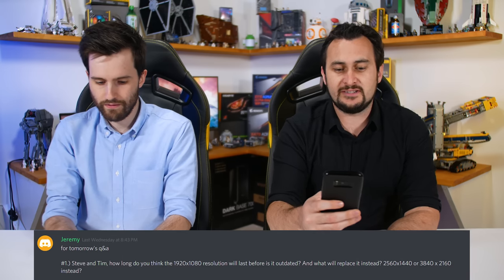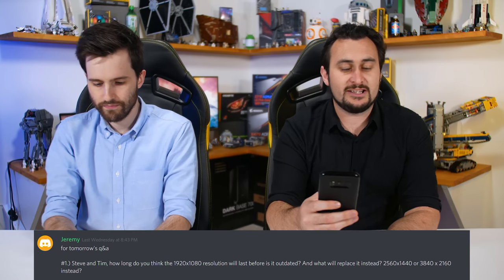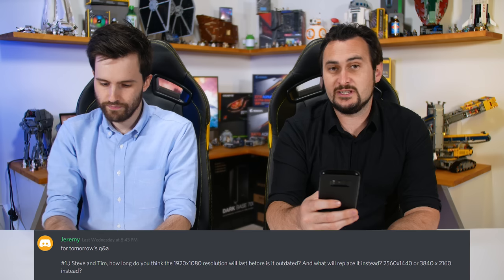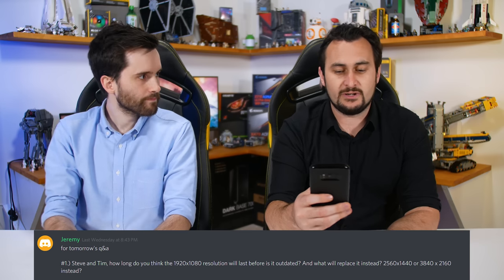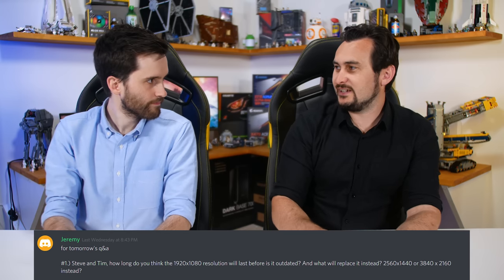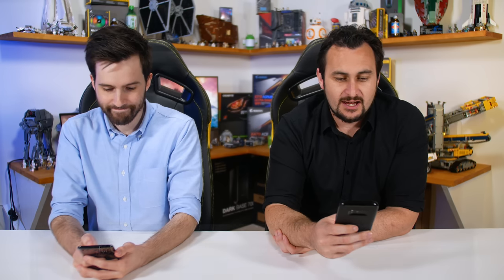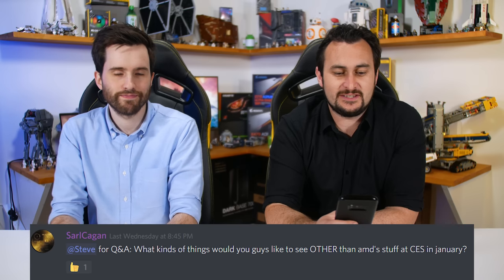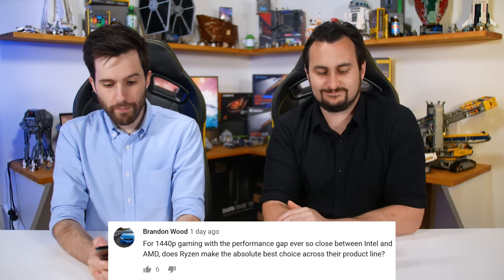Nov 2018 Q&A [Part 1] Is Ryzen Always A Better Choice? How Do You Find Quality Motherboards?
Check out pricing now:
AMD Ryzen 3 2200G
AMD Ryzen 5 2600
AMD Ryzen 7 2700
AMD Threadripper 1950X
AMD Threadripper 2950X
Intel Core i7-8700K
Intel Core i9-9900K